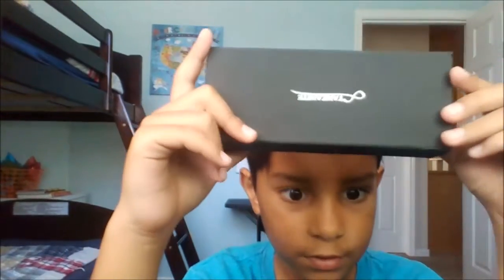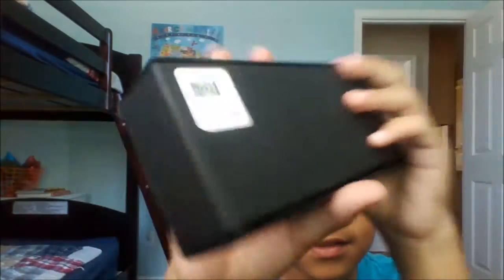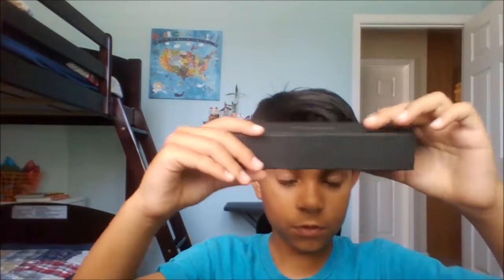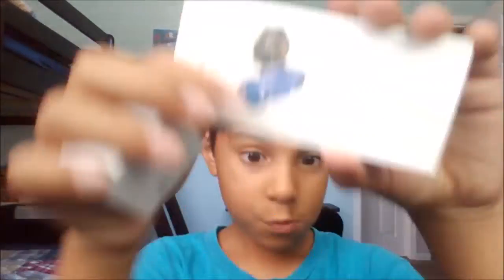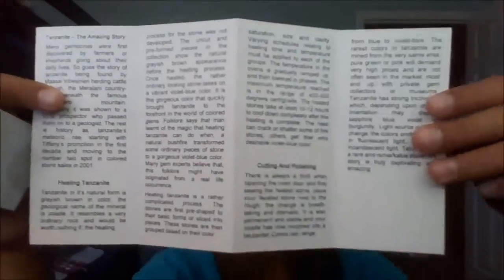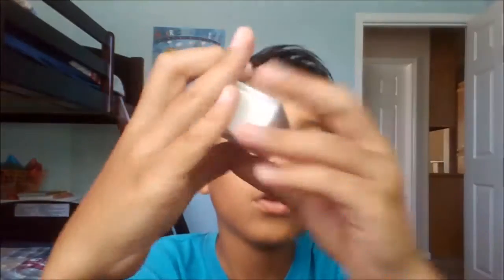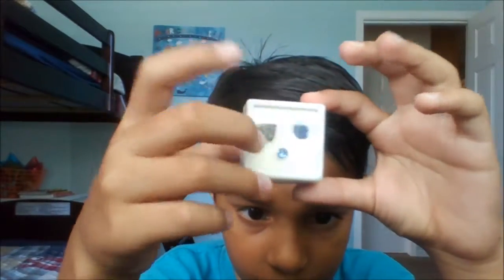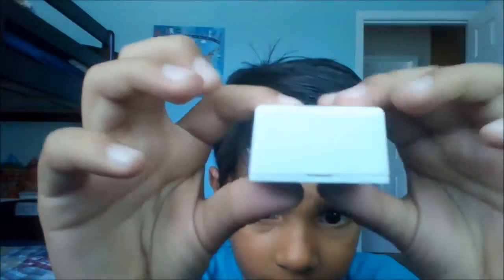my gym review